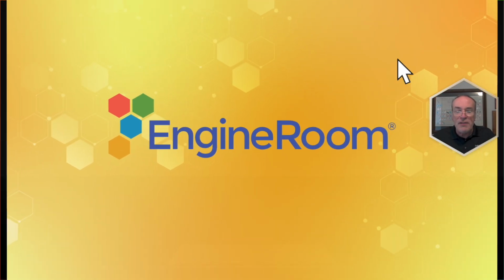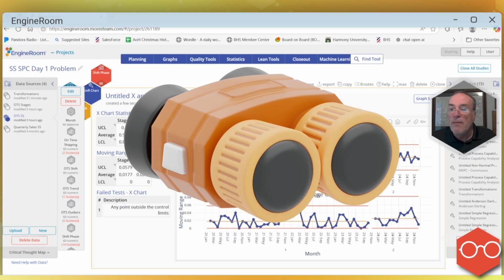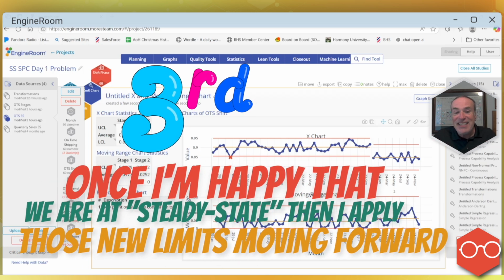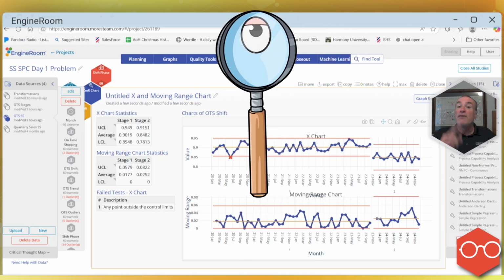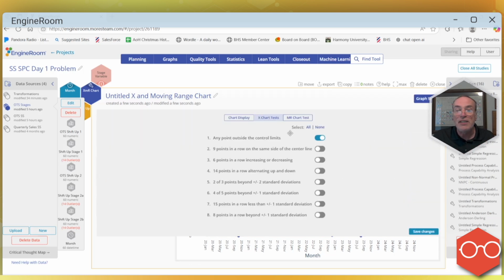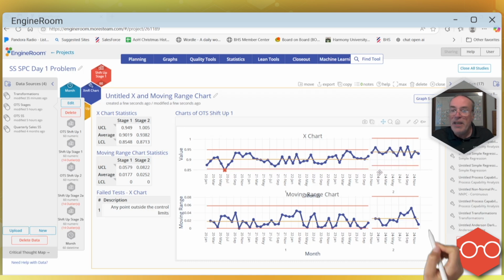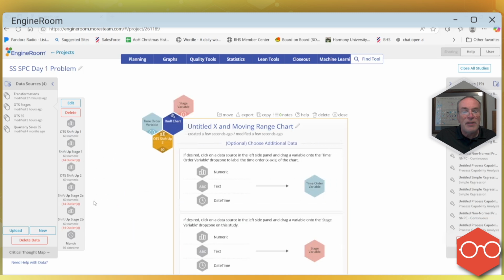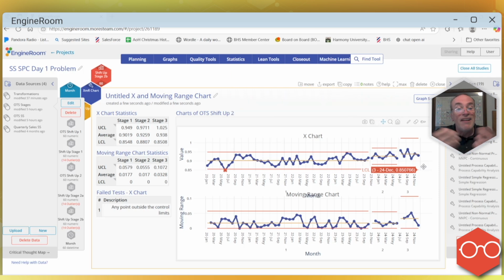Street Stats: Three’s Company, Too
Shifted data wrecking your control chart? In this episode of Street Stats, Pragmatic Statistician Kevin Keller shows how staging keeps your chart truthful when performance moves. By reviewing on-time shipping data, Kevin proves why three stages outperform two. He also warns that transition data should never be folded into the calculations.

From the sidewalk Kevin reminds us: The streets are messy and so is data. But there’s always a way. Share your staging tips or suggest the next topic in the comments.